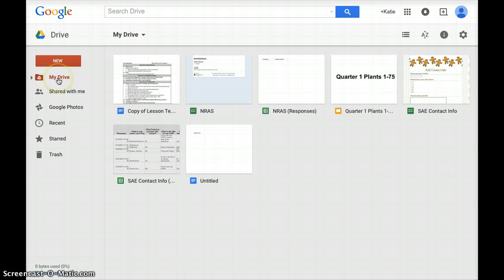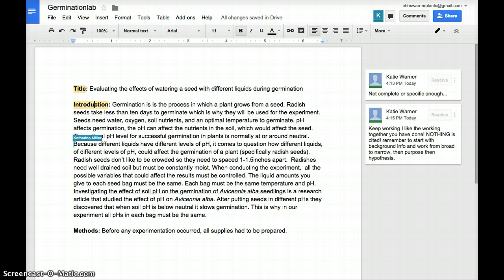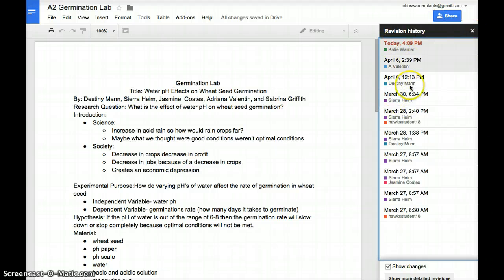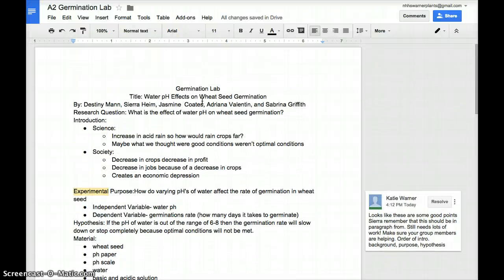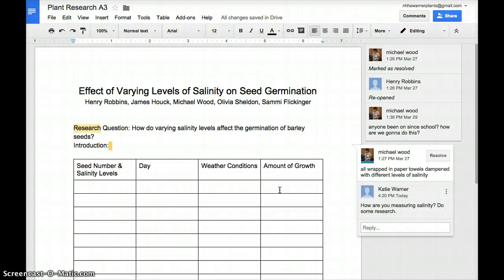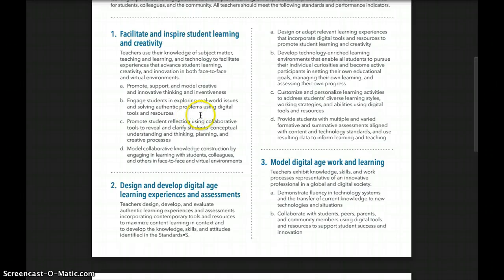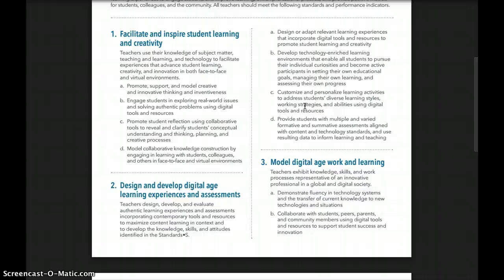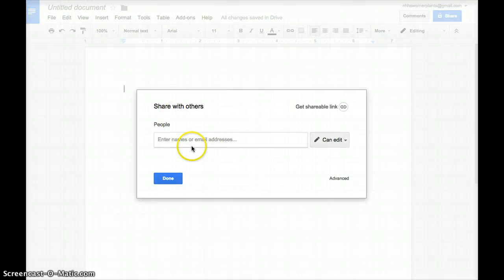Google Share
4-8-15